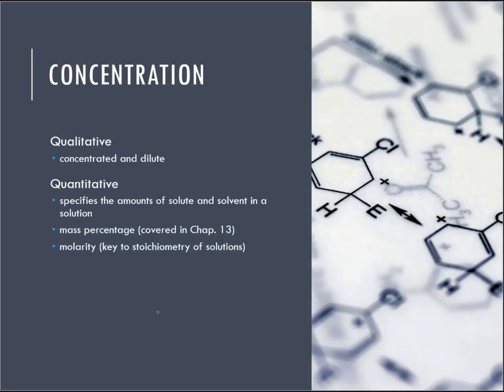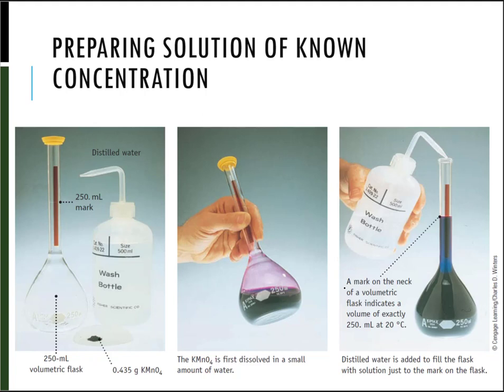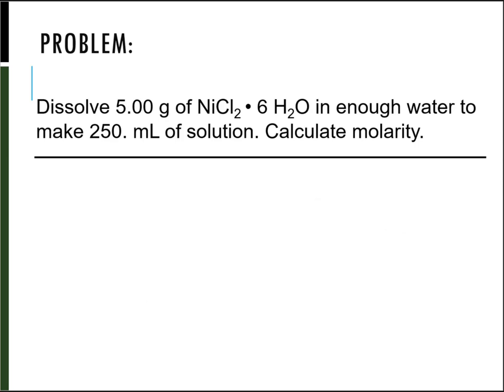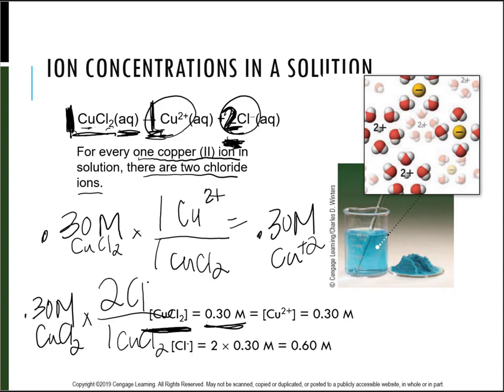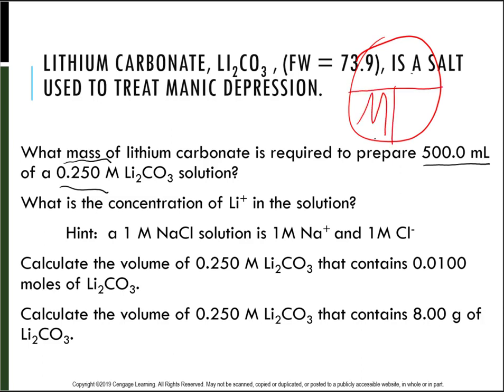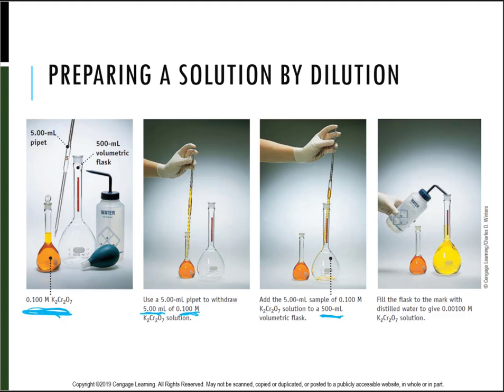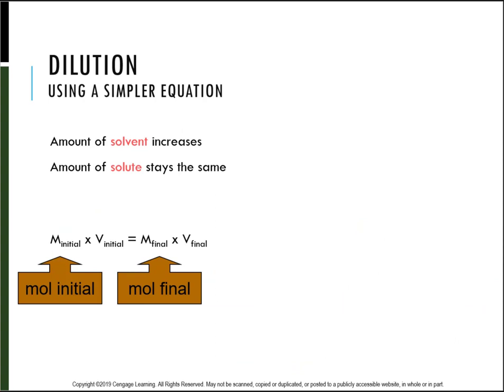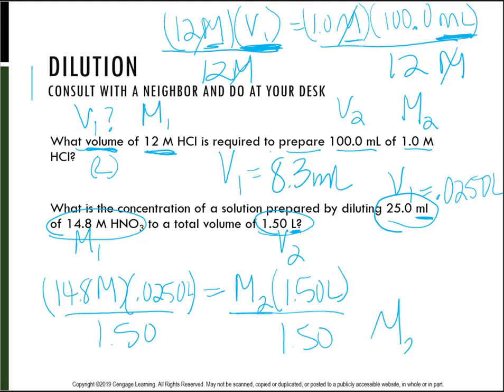CHM 120 Ch 4 section 5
Calculating concentrations and dilutions